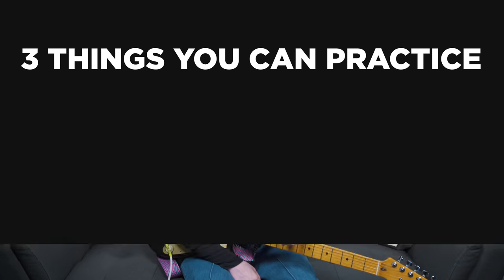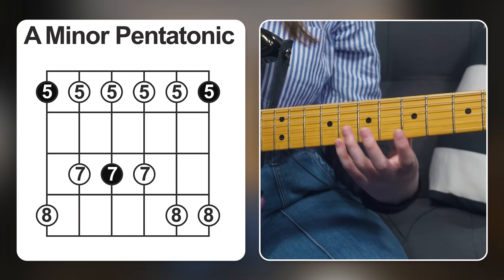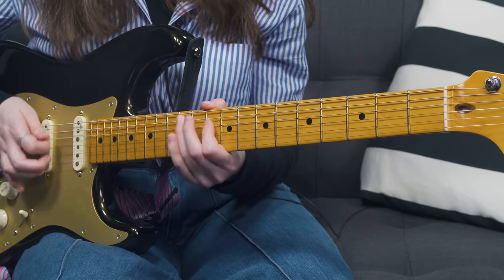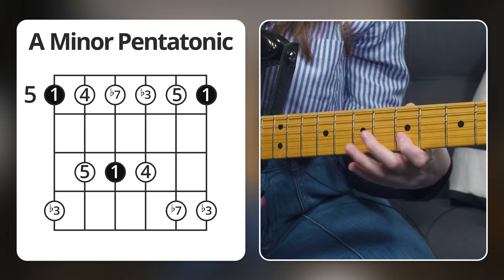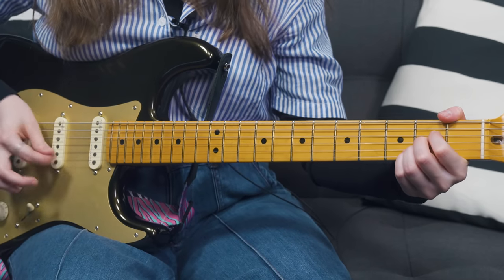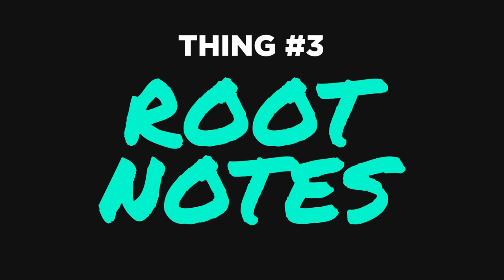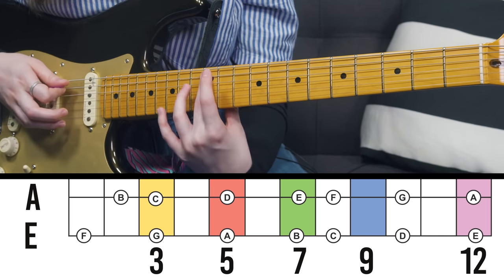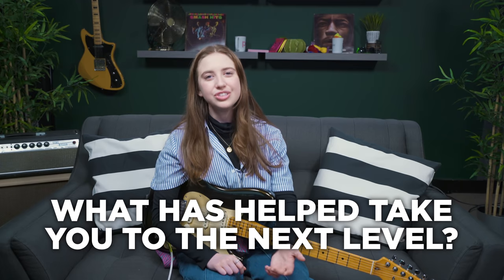3 Guitar Building Blocks To Go Beyond Beginner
3 exercises to practice EVERY DAY to take yourself to that next level. That's what this lesson is all about.

You're not an absolute beginner anymore and you've already completed your very first guitar lesson and so much more. And maybe you don't think you're an intermediate guitar player quite yet but you've got the basics down and are ready to take your playing to the next level. This is the lesson for you.

In order to learn and be successful with your journey on this incredible instrument, there are a few things you'll want to know to make it as smooth and easy as possible. In this lesson, Ayla provides you with 3 things that are going to speed up that journey indefinitely. She talks about the pentatonic scale, how to play chords on the guitar, and root notes so you always know exactly where you are and where to go next.

With these 3 guitar building blocks, you will be able to take yourself to greater heights and take yourself beyond just a beginner guitarist.

00:00 - Intro

What you can expect from this lesson

00:51 - The Pentatonic Scale
Rhythm or lead, knowing these scales will allow you to know which notes are always available to you over most chord progressions.

07:50 - Chords
Learning chords is incredibly important when it comes to making progress on the guitar. Learn how to build good habits and set yourself up for success.

11:44 - Root Notes
You'll always know where to start a scale or what shape to use when building a chord no matter what key your in, once you've found the root note.

Ayla has been making waves in the world of guitar playing as a professional guitarist, vocalist, multi-instrumentalist and composer, since the early age of 14. After only been playing for two years, her first YouTube video (a rendition of John Mayall’s “Hideaway”) put her on the map and kickstarted her music career. She has since been featured in Rolling Stone magazine, become a member of both the Ernie Ball and Fender family of artists, and earned various Berklee College of Music scholarships. Musically, Ayla finds great pleasure in exploring the numerous avenues available to her through various styles of music, as seen through her work with Calpurnia and Ludic.